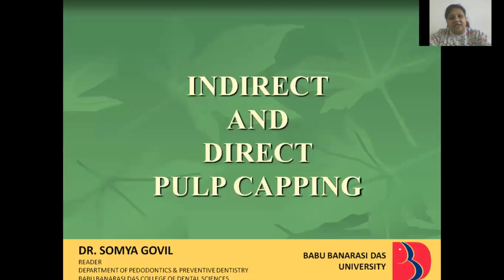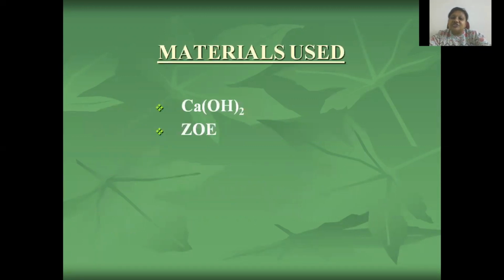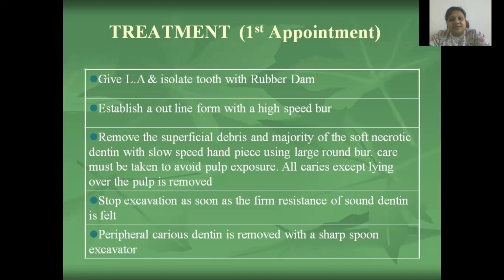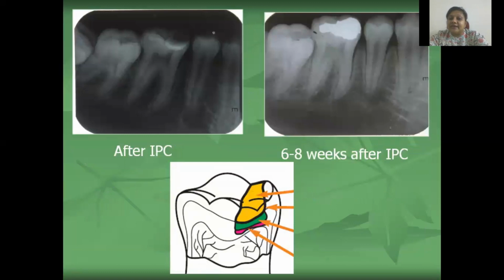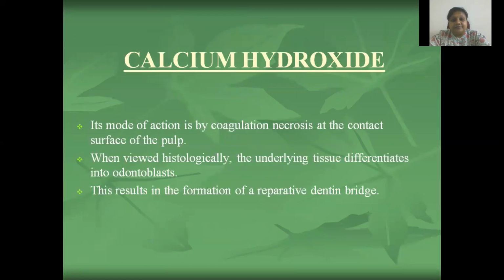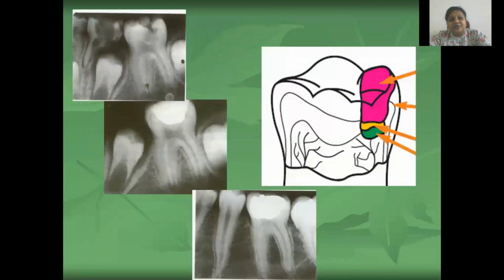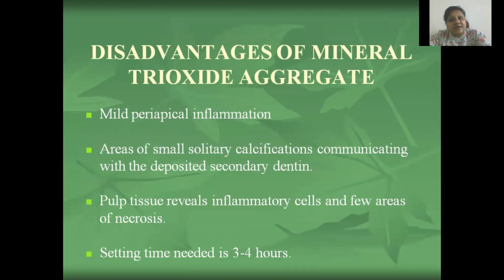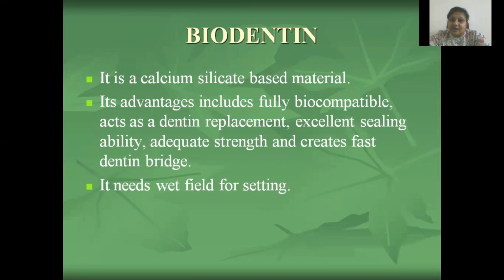BDS 405/PULP CAPPING/DR.SOMYA GOVIL